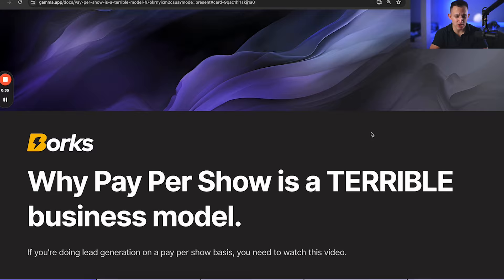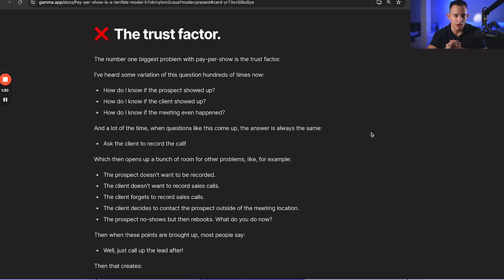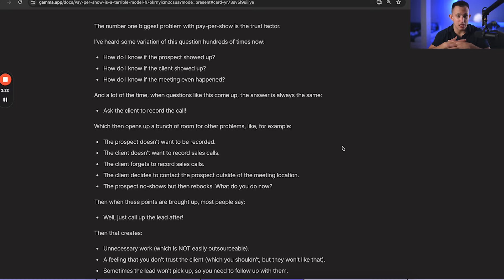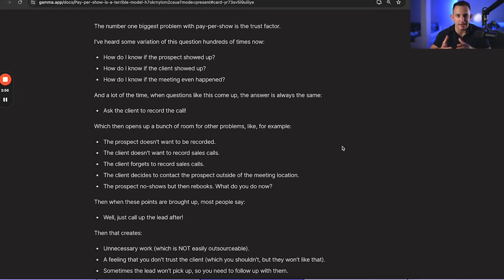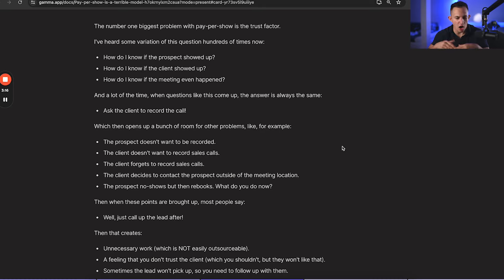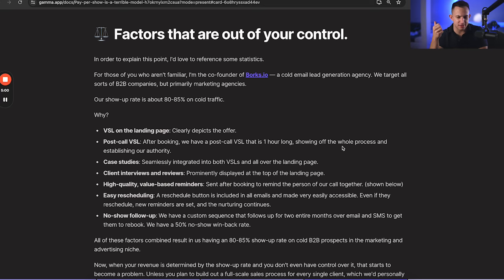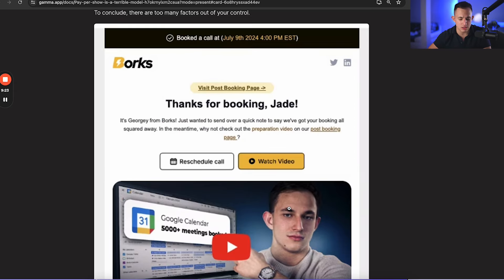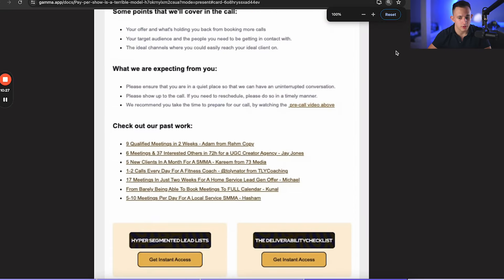Why pay-per-show is a TERRIBLE business model for lead generation agencies..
Discover why the pay-per-show model is a terrible choice for lead generation agencies. As an experienced agency owner, I reveal the pitfalls and hidden challenges that make this model unsustainable for long-term success.

What You'll Learn:
The main reasons why the pay-per-show model fails for lead generation.
Hidden costs and inefficiencies associated with this approach.
Alternative business models that are more effective and profitable.

By the end of this video, you'll understand the major drawbacks of the pay-per-show model and be better equipped to choose a more effective business strategy for your agency.